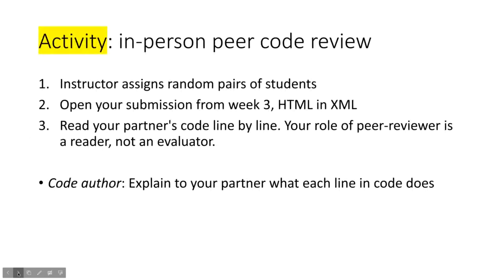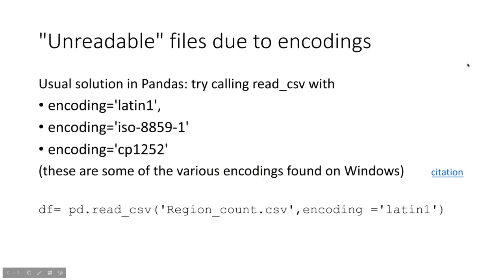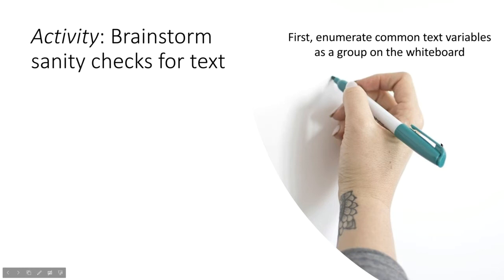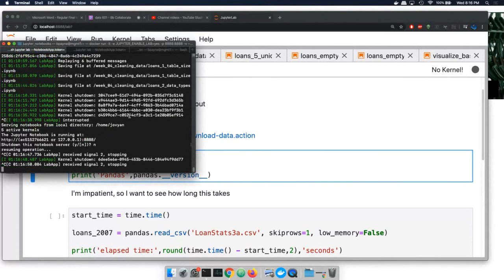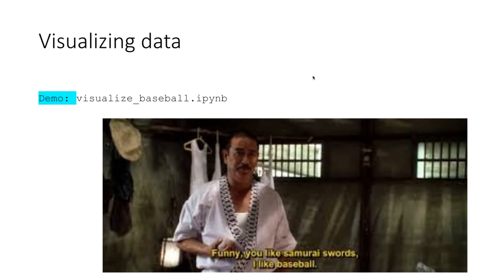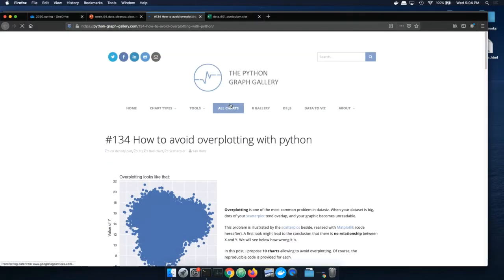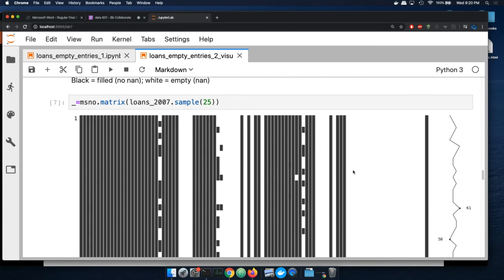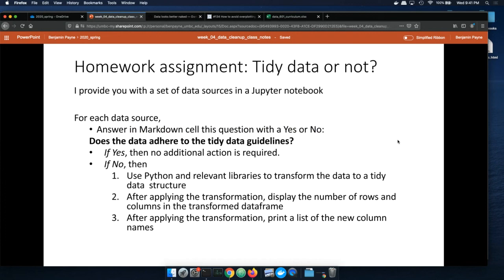data cleanup and data characterization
In Data Science, data rarely is ready for immediate use